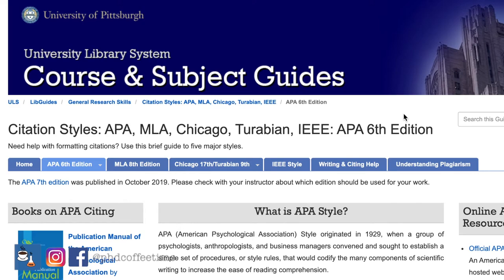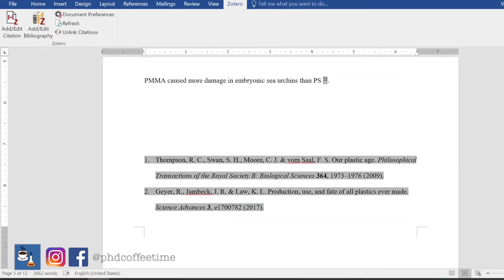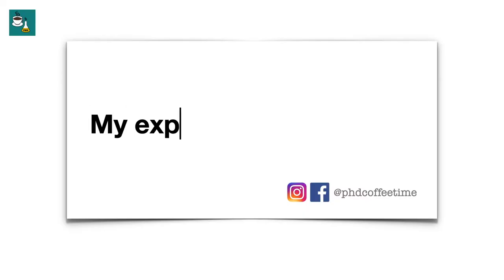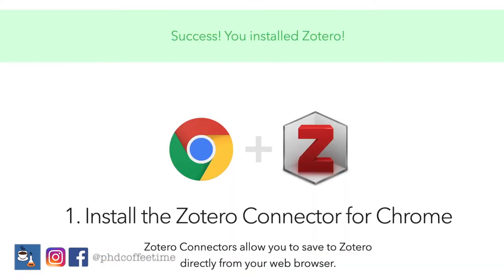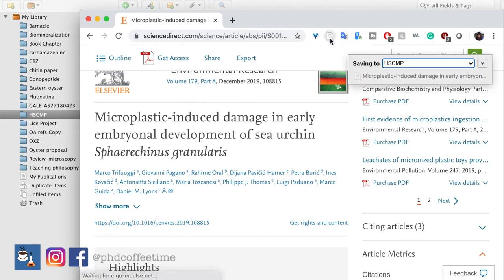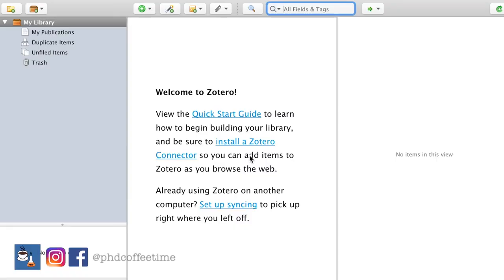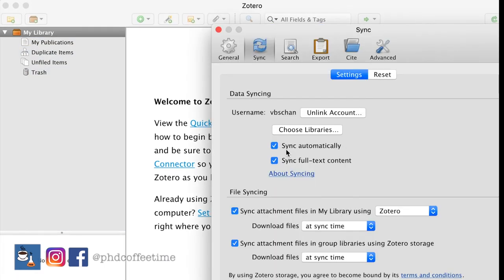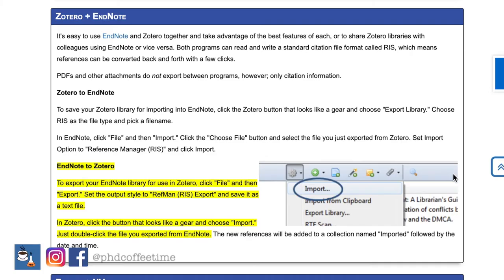Why and How I use Zotero for Academic Writing | Endnote/Mendeley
Why and How I use Zotero for Academic Writing | comparison with EndNote + Mendeley Zotero CrossRef (Long Title)

A Reference Manager is another essential tool for a Ph.D. study and an important part of every dissertation.

Endnote, Mendeley, and Zotero are the most popular choices.

This video will be helpful to new Ph.D. students to learn they could avoid plagiarism, manage citations in a more streamlined manner.

I make an emphasis on why I personally changed from using Endnote to Zotero. Endnote has a major speed limitation when handling a large library (1000+ references).

If you are an advanced researcher, the last few sections would give some perspective on how you could easily change to a reference manager that suits you.

0:00 On the topic of Plagiarism + Coffee Break Story
1:31 What does a Citation Software do, how to avoid plagiarism
3:13 Why I changed from EndNote to Zotero
4:38 The Zotero Basics (Downloading, Addins, Cite with Word Processors)
7:02 The importance of MANUAL checking!
8:19 How to Syn Zotero library across devices
9:43 Comparing Endnote, Mendeley and Zotero

About me:
I am a biologist finishing the 6th-year postdoc. I grew up in Hong Kong, have worked in the US and now living in France, now searching for my next role in private sectors of science.

Before I conclude my time as a postdoc, I really hope to make YouTube videos that are tailored for the younger science community. These are basically what I would share if you find me as a postdoc in your lab. I hope my personal tips will provide some positivity, support, and encouragement to those who are on the journey of academic research.